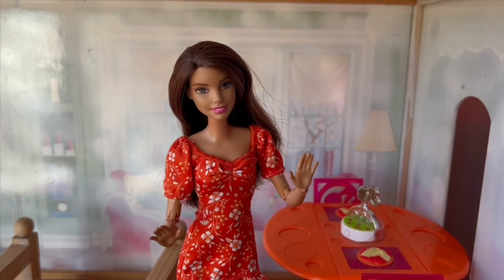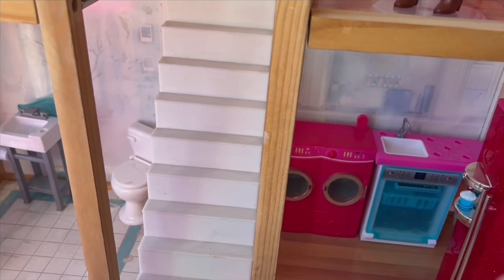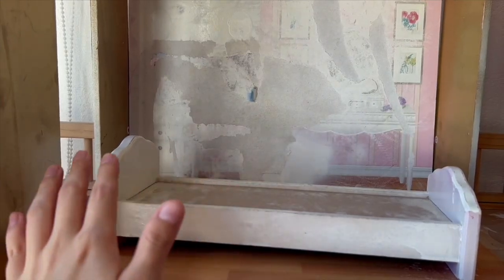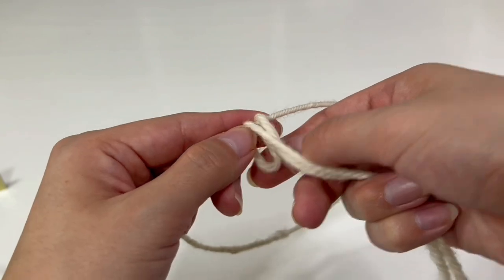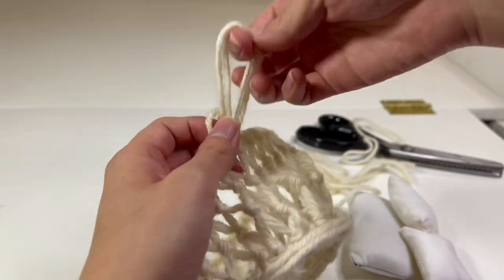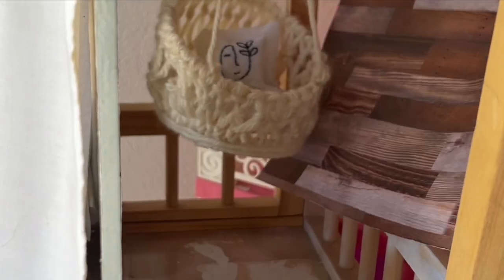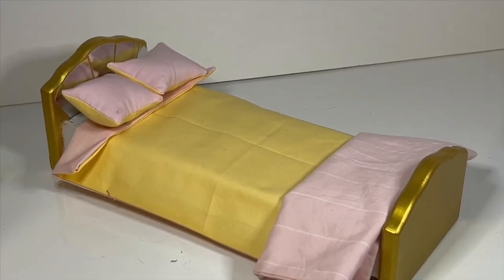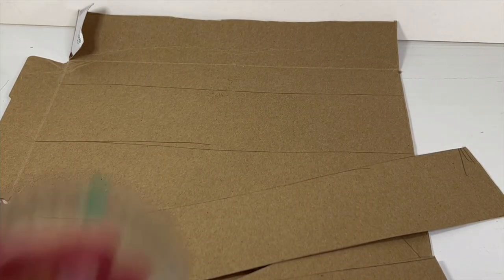Barbie Dollhouse Makeover (How I Transform an Old Barbie House!)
Hey Guys!
Today I will be restoring an old Barbie house! I give Barbie a room makeover. Also a few DIY’s here and there such a tutorial for a doll desk and swing chair!  Let me know what room you want you me to transform next!

XO Barbie Glitter